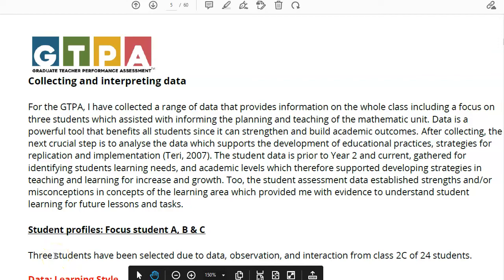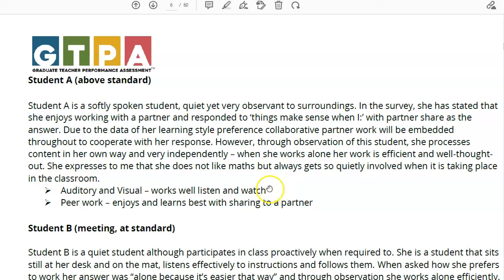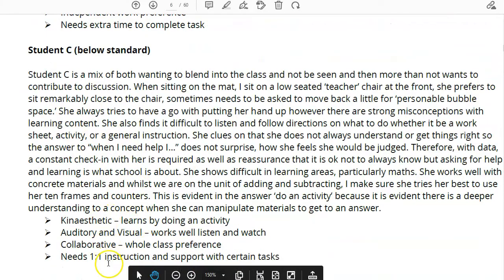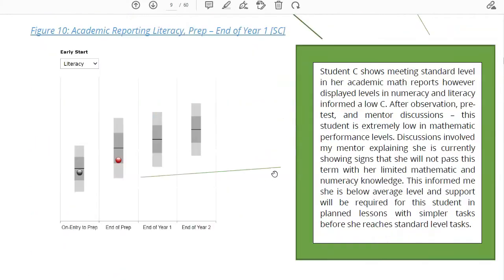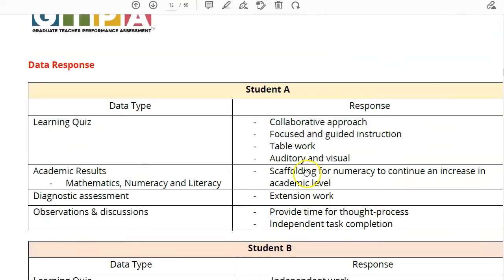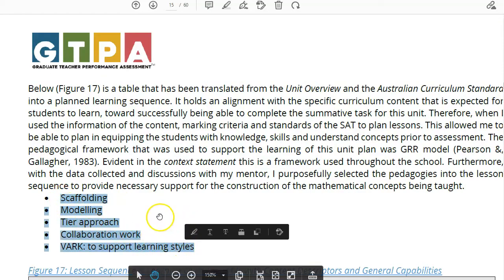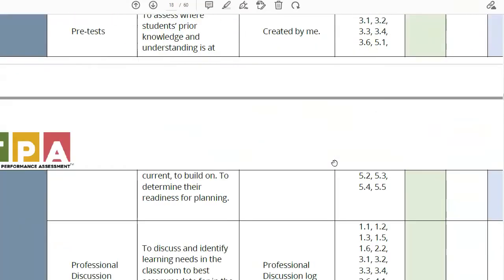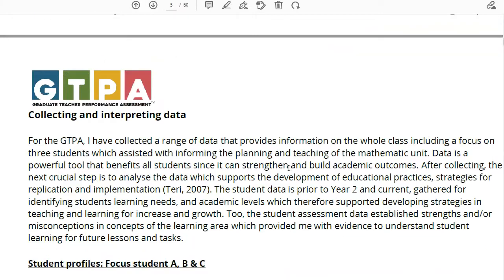Section 1 annotated